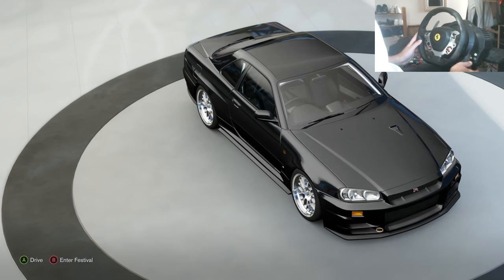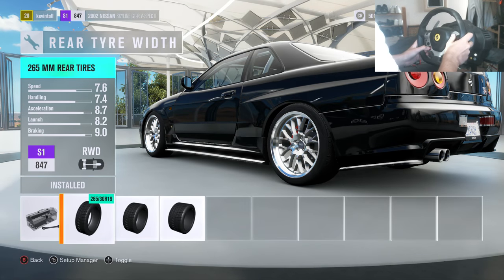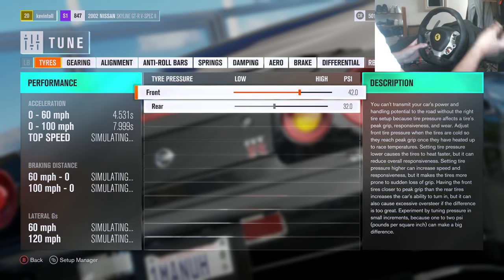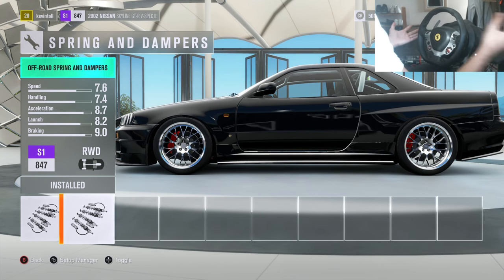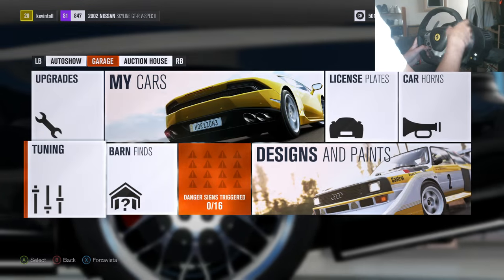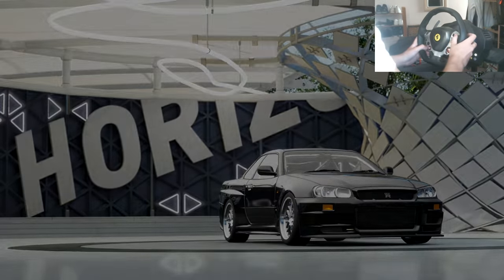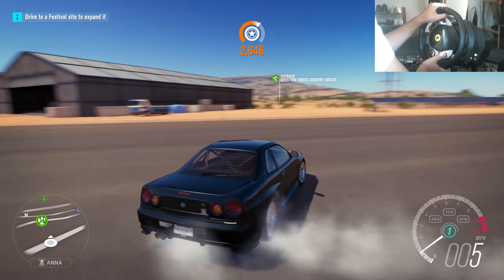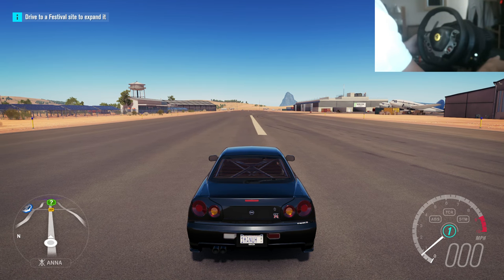🚗 FORZA HORIZON 3 DRIFT BUILD - Nissan Skyline R34